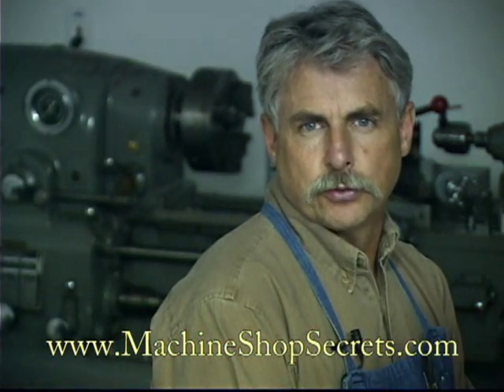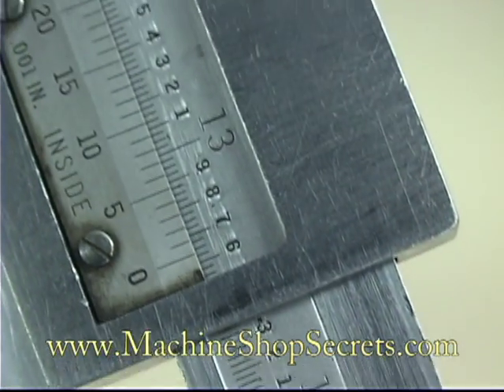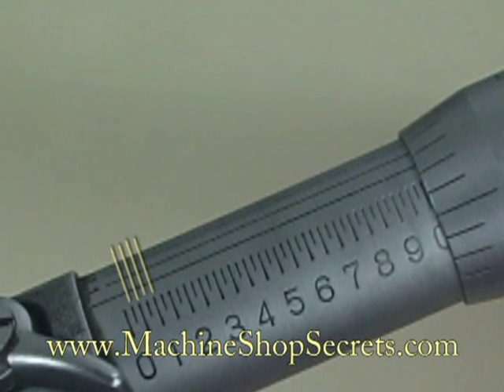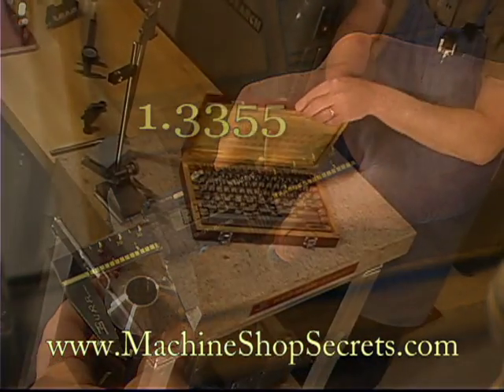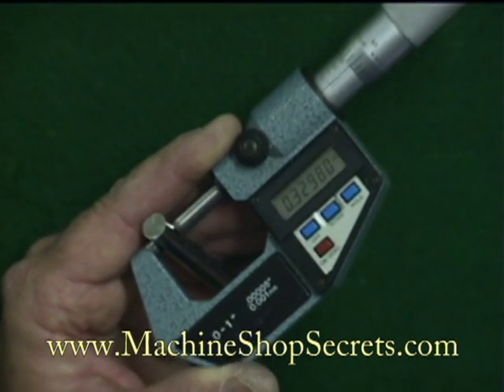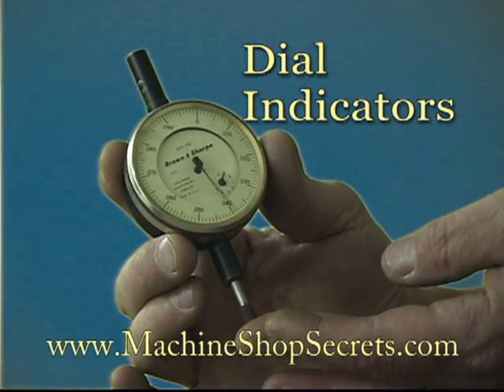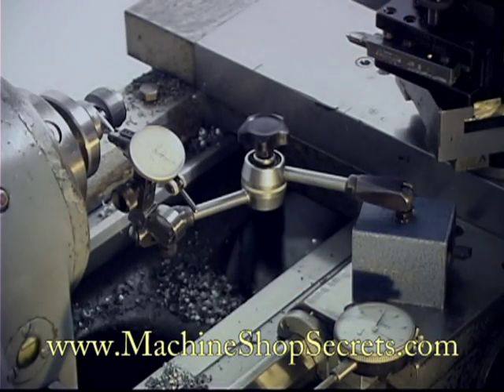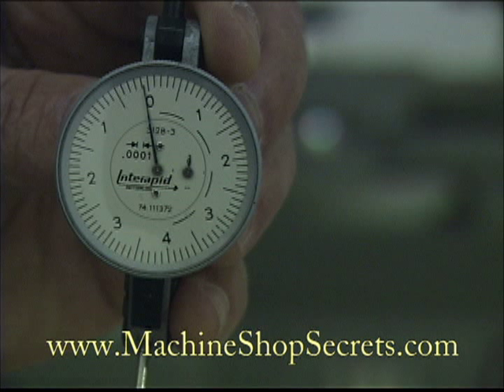Machine Shop Tools for Measurement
Sample bits of the TOOLS for MEASUREMENT chapter in Machine Shop Secrets - a 21/2 hr. program designed to give you an overall look into manufacturing and the machine shop.